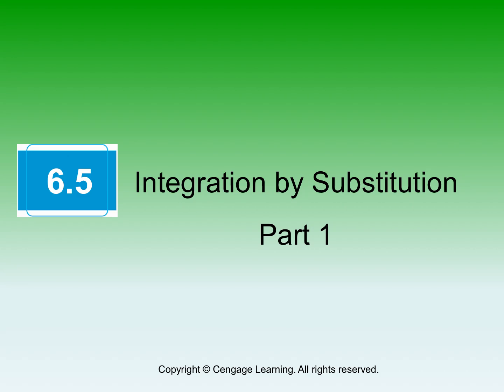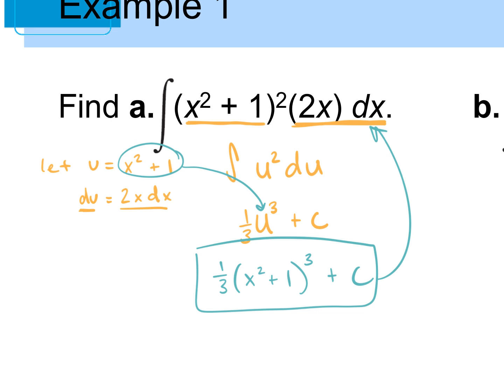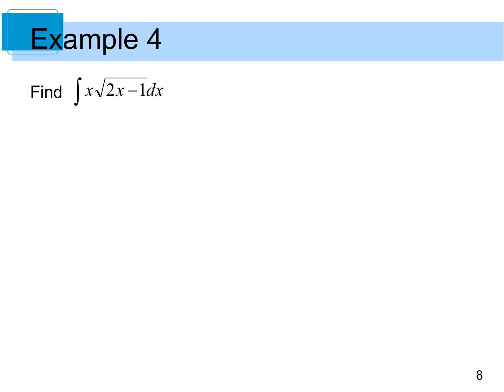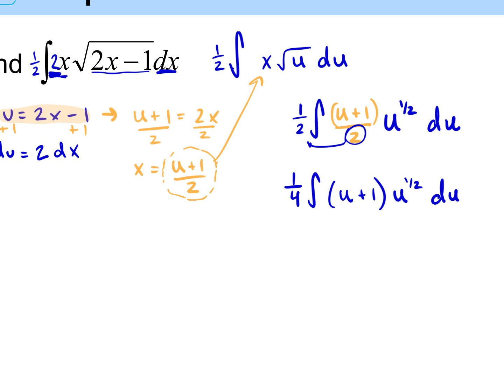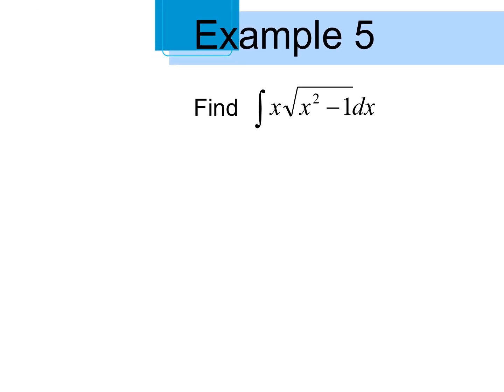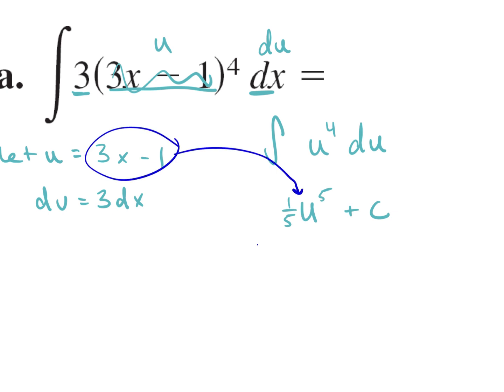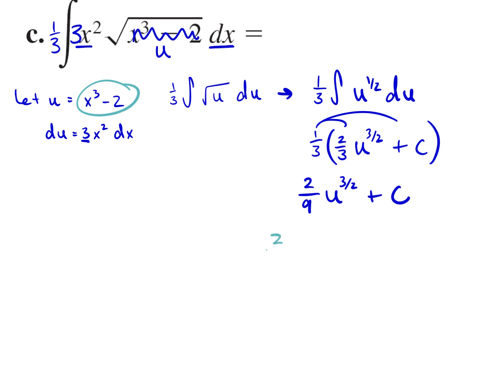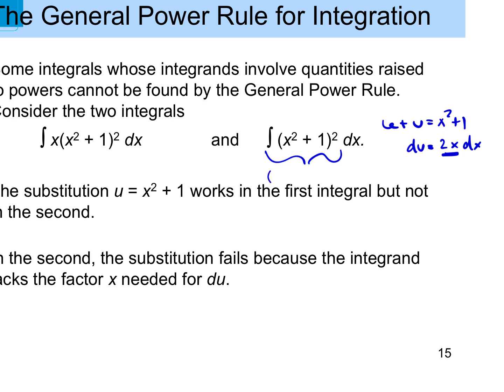2.18 CALC H 6.5 PART 1 NOTES